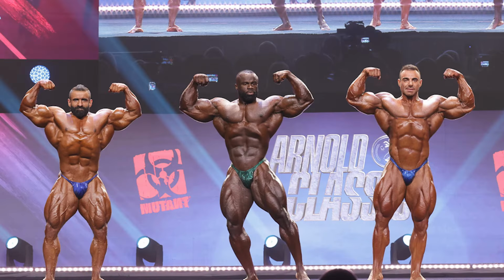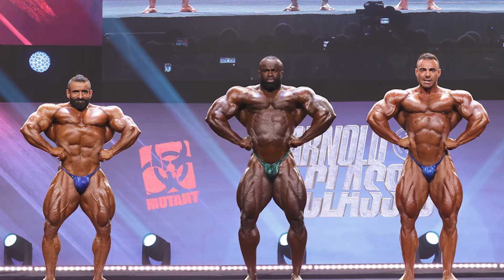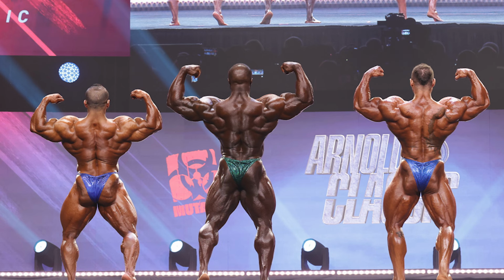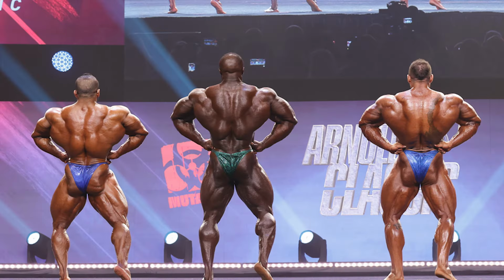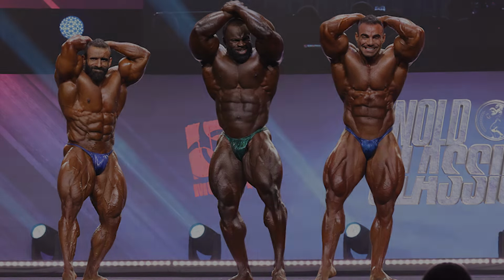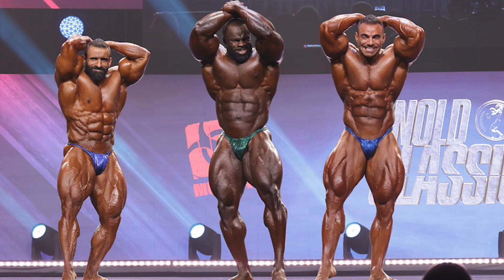Arnold Classic 2024: Rafael Robbed? Top Three Complete Comparison